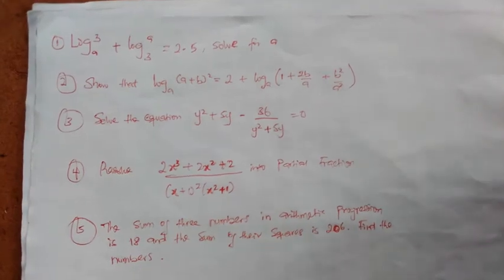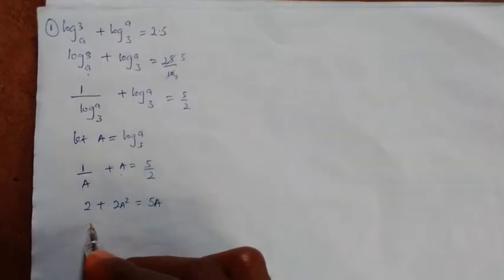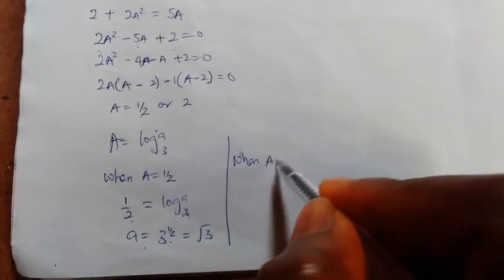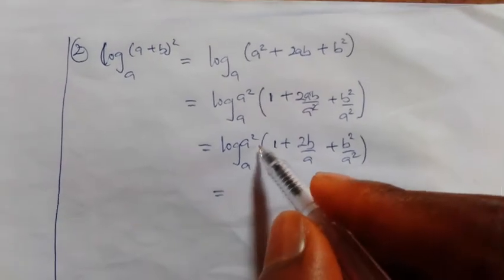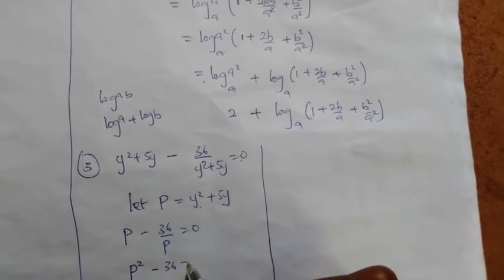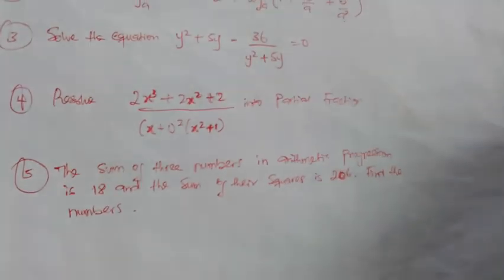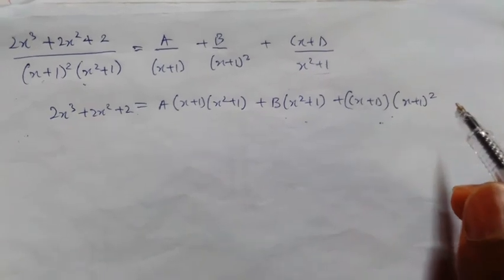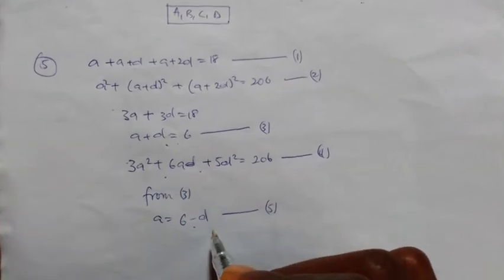Solutions to my GIVEAWAY Questions#giveaway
REFER TO THIS TOPICS FOR BETTER UNDERSTANDING